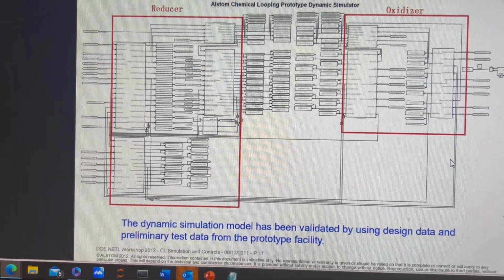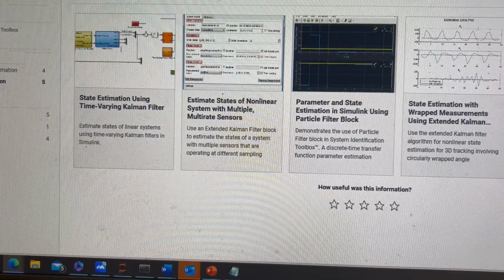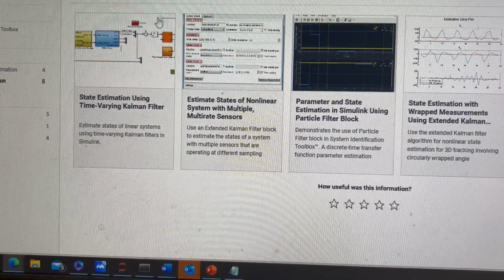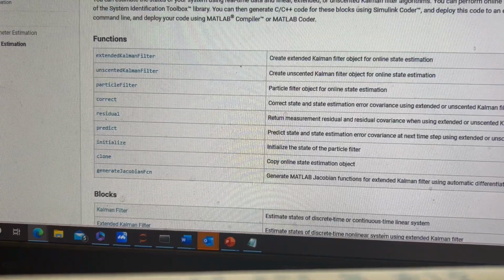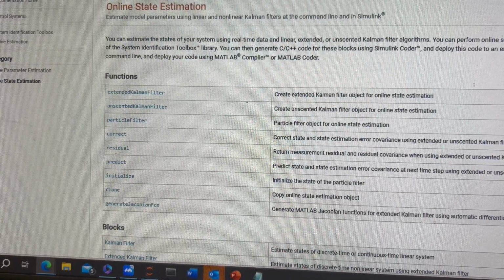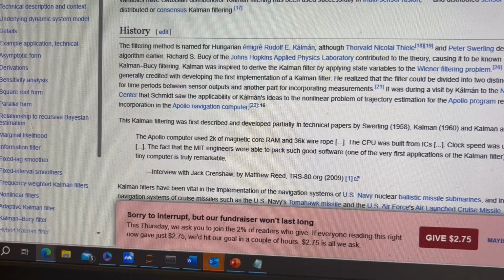Talking about Kalman Filters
This video talks about the fun history of Kalman Filter.  It also introduces the nonlinear versions of Kalman Filter:  Extended Kalman Filter (EKF), Unscented Kalman Filter (UKF), etc.

It shows the entry to the video series on Kalman Filters and implementations.